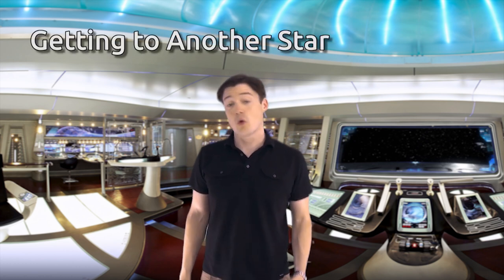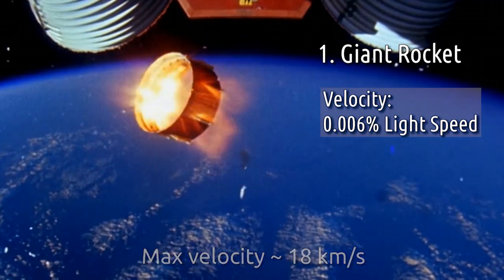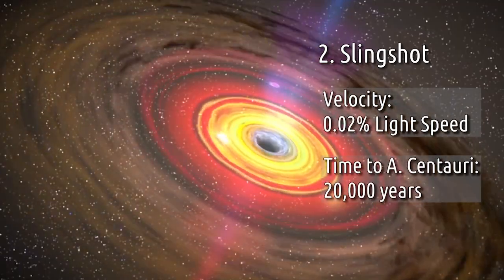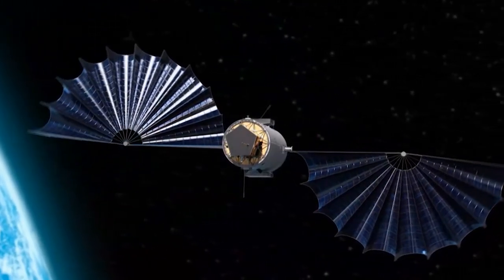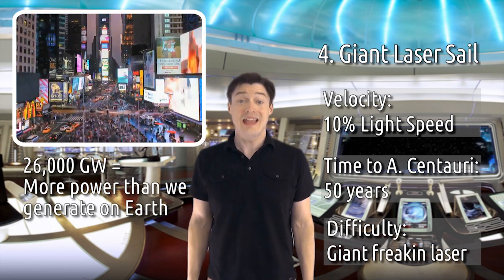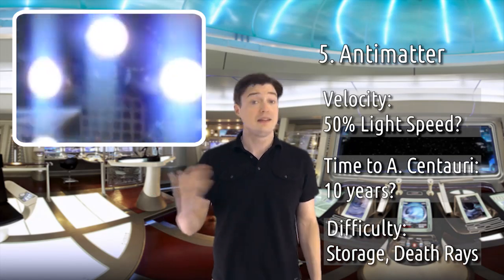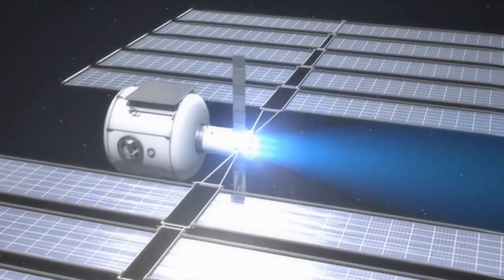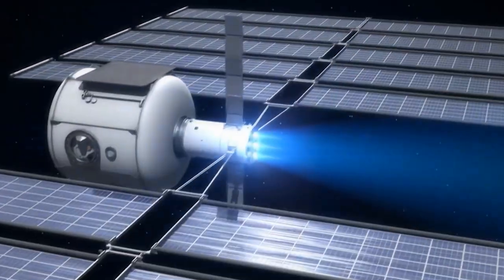Getting to Another Star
The closest star is over 4 light years away, so how could we reach it, even with a small probe? Could we travel to another solar system in our lifetime? This video summarizes 6 methods of traveling to another star (giant rocket, gravity slingshot, nuclear pulse, solar/laser sail, antimatter, and warp drive), how long they would take, and the challenges.